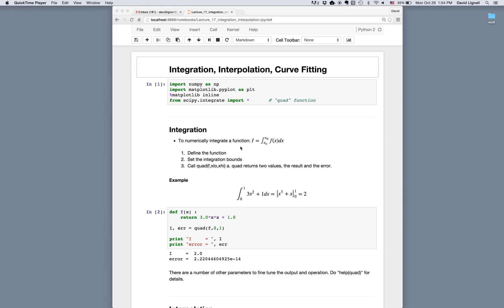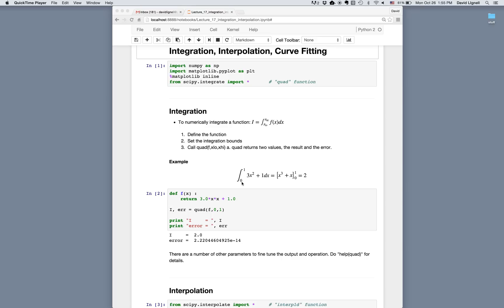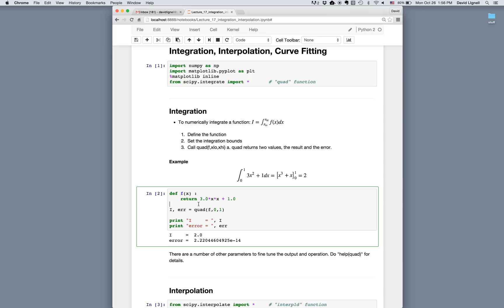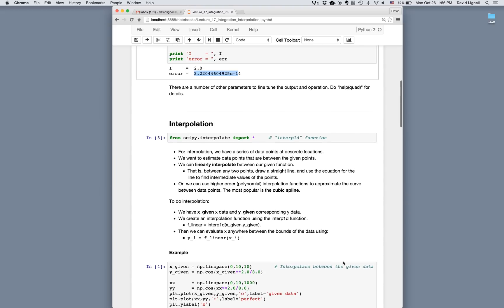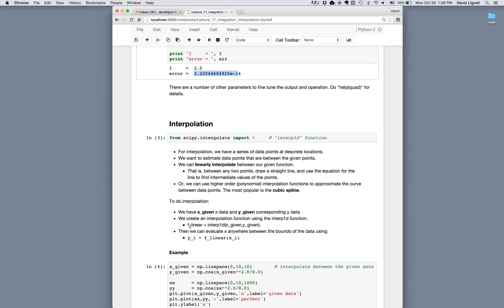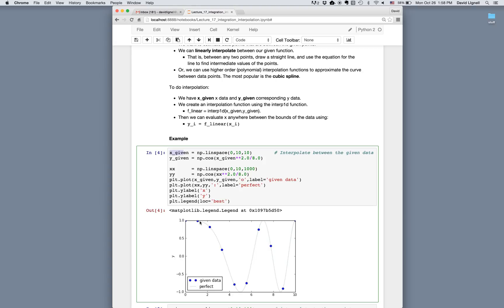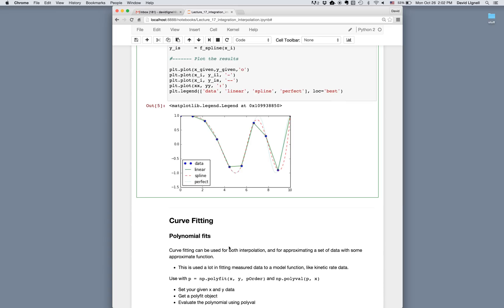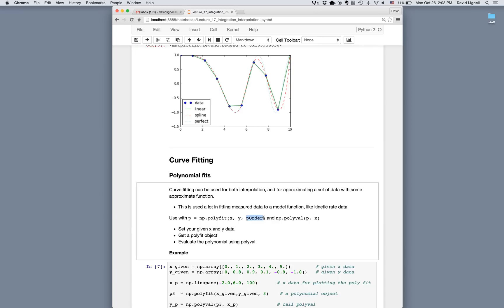Python Integration, Interpolation, and Curve Fitting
iPython Notebook, using numpy and scipy interpolation, integration, and curve fitting functions